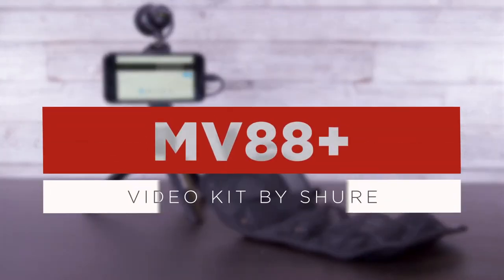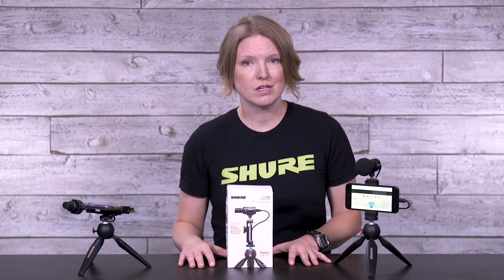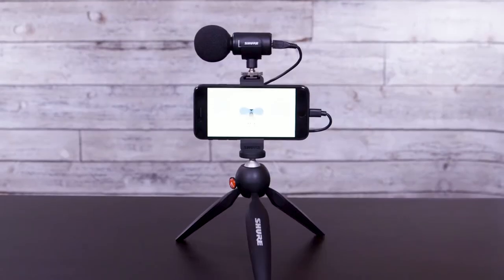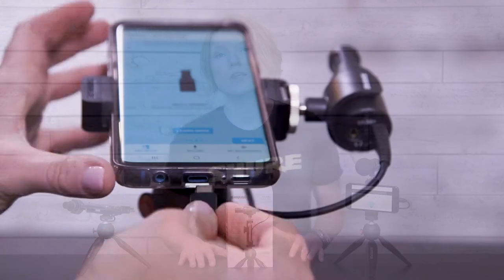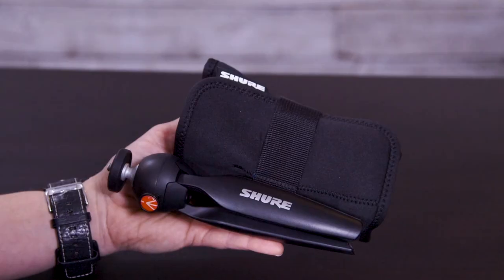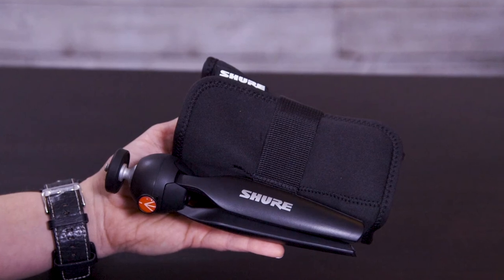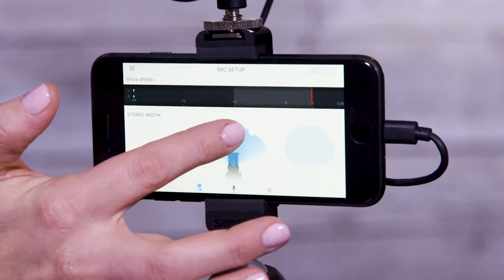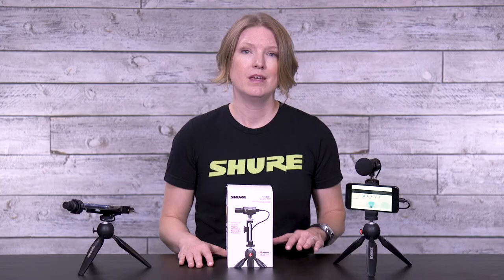SHURE – MV88+ Video Kit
Create, capture, and share your way, anywhere.

The MV88 iOS Digital Stereo Condenser Microphone offers content creators unrivaled convenience and professional-quality audio on the go. Simply plug it into your iPhone, iPad, or iPod and hit Record in your favorite audio or video recording app to get life-like stereo recordings. It's also compatible with Android 6.0 or later. Personalize your sound with enhanced control over stereo width, polar patterns, EQ, and more with the free ShurePlus MOTIV Mobile Recording App, which features recording, editing, and the option to share your recordings with the world. This set comes with a mini tripod, phone clamp, shoe mount mic clip, Lightning and USB cables, bag and windscreen.